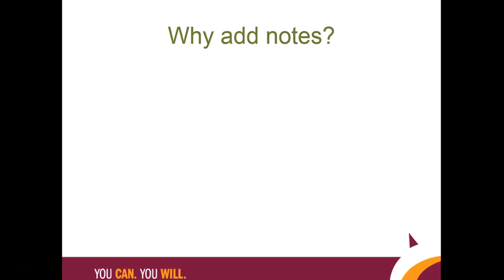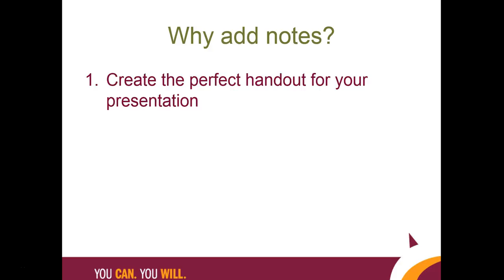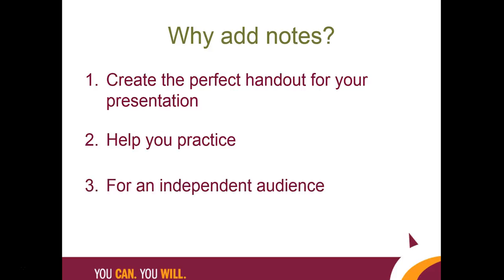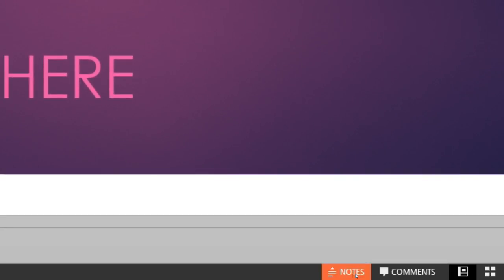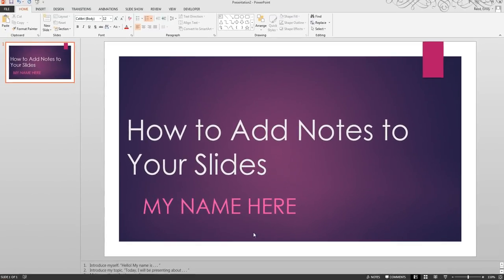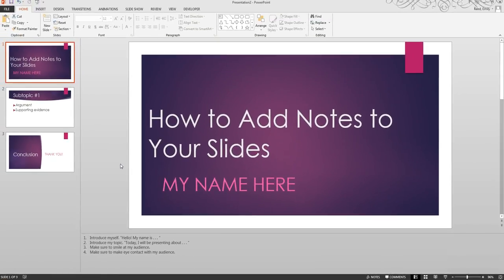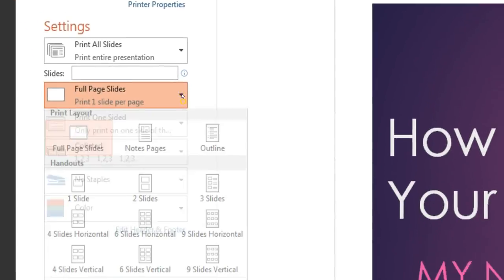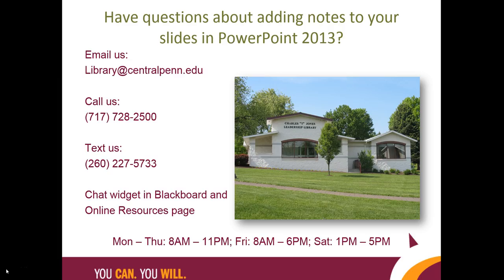Adding Notes to Your Slides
Learn why you should write notes for your slides in PowerPoint 2013, and how to print them.